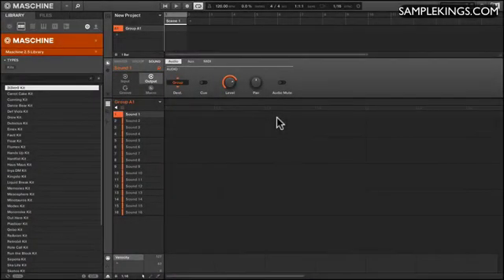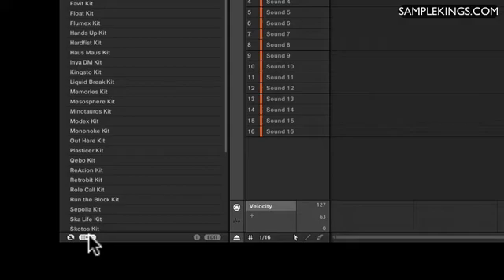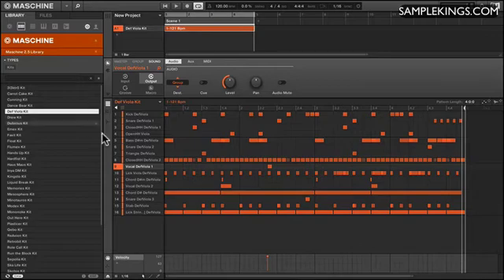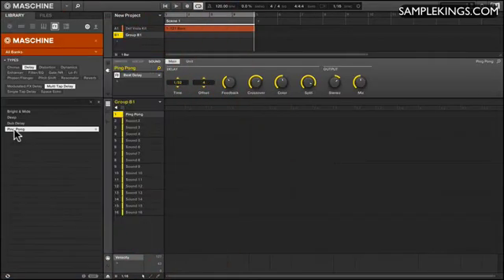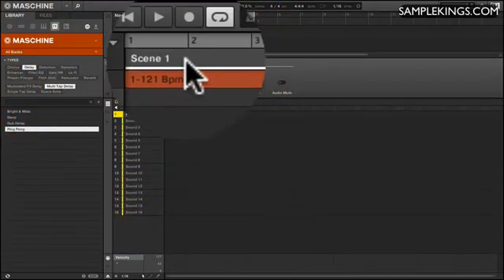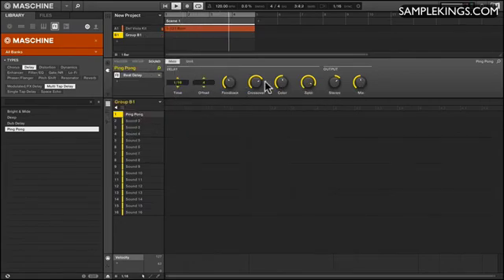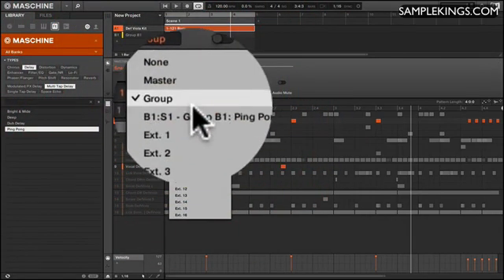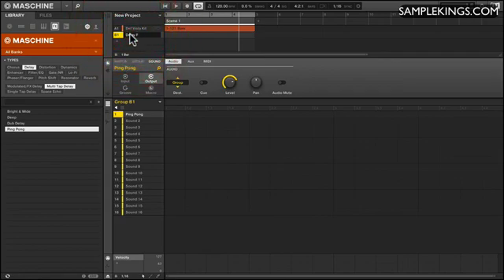Maschine 2.50 What's New Lesson 03: FX send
Maschine 2.50 Lesson 03: FX sends using new groups and Effects from FXs group from samplekings.com

and see all our products